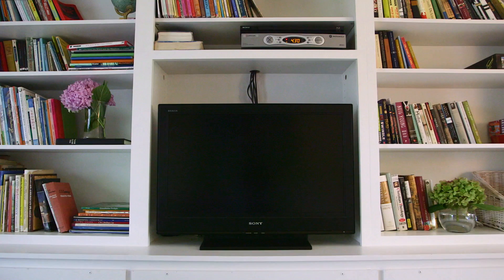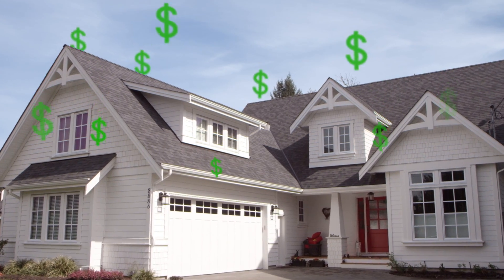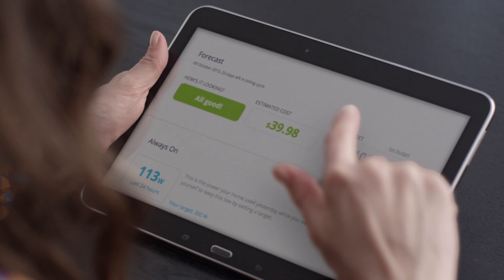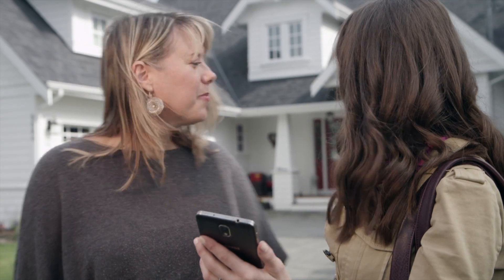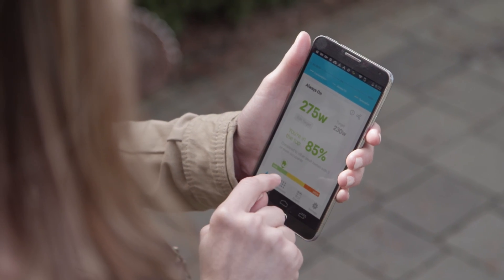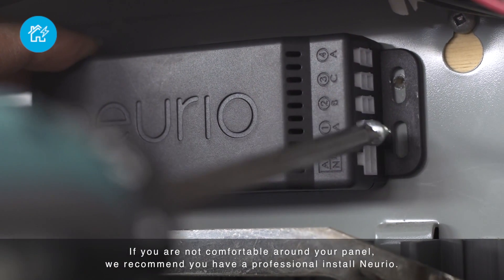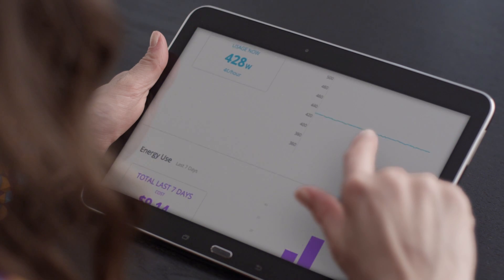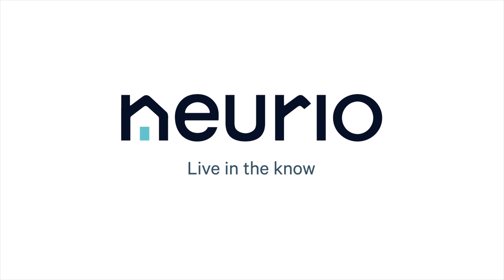Neurio Home Energy Monitor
The Neurio Home Energy Meter is a whole home energy monitoring system that tells your customers where and when energy is being consumed around their home. This meter can be used on both solar and non-solar residences. After installing the meter, your customers can get their home's energy pulse with the easy-to-use iOS, Android and web apps to track their power usage in real-time. With smart energy saving tips, home comparisons and historical usage information, Neurio can help cut out bill confusing and energy costs by up to 20% each year. Installing the meter in their home's electrical panel only takes about 15 minutes and doesn't require any wire cutting. Monitor. Change. Save. It's easy.